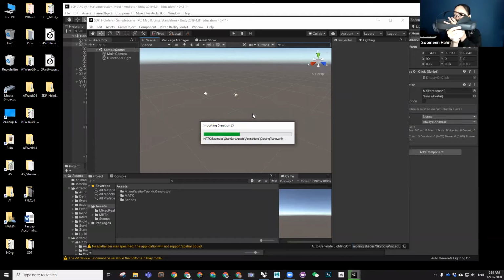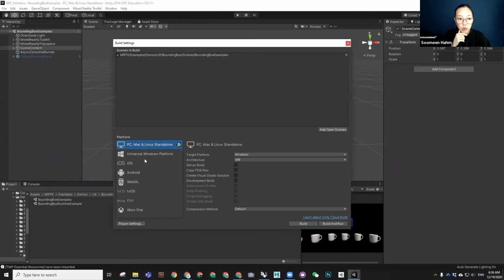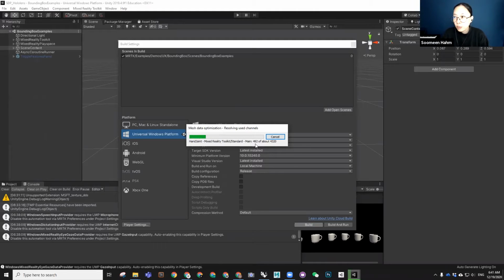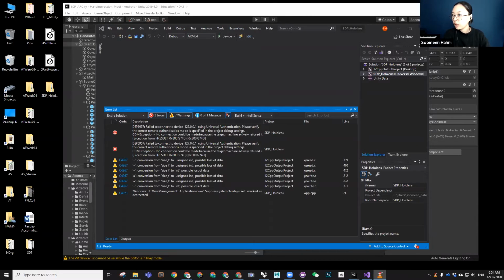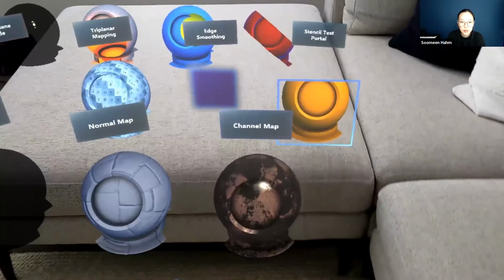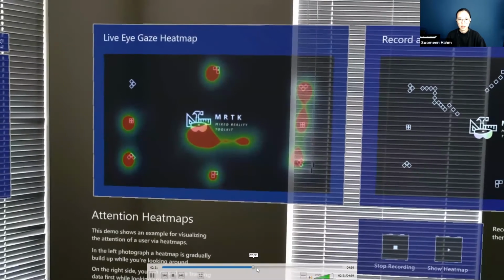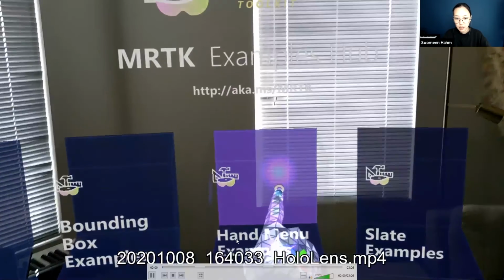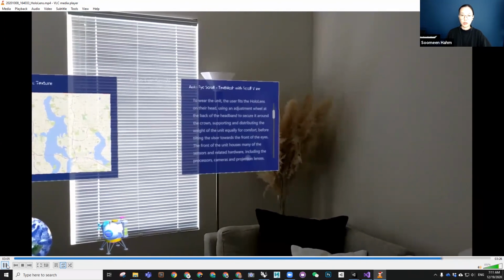Day2 - Part 2. [SD Platform _ AR in Architecture]